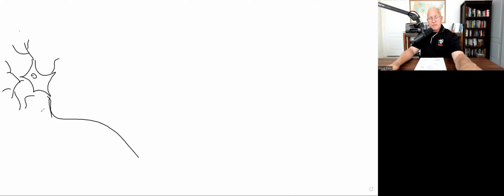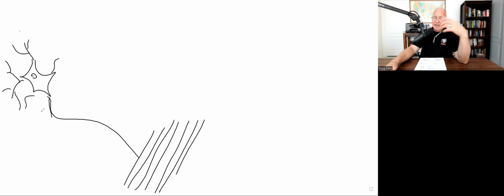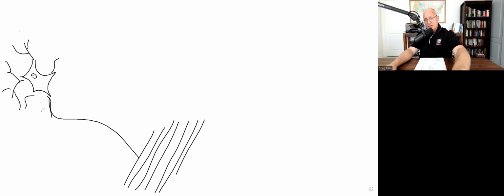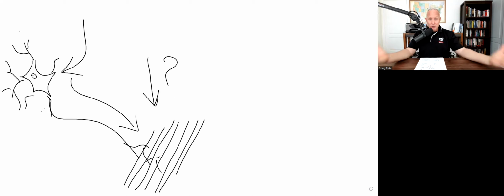Understanding The Motor Unit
Prof. Doug Blake from Body Design University explains the Motor Unit.

Join our free group for students getting certified in personal training.

To start the certification process, look no further than the #1 rated Personal Training School, Body Design University! For more information on becoming a Certified Personal Trainer apply now